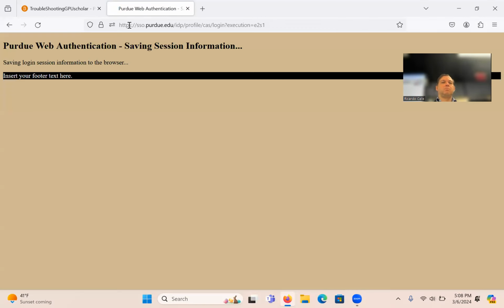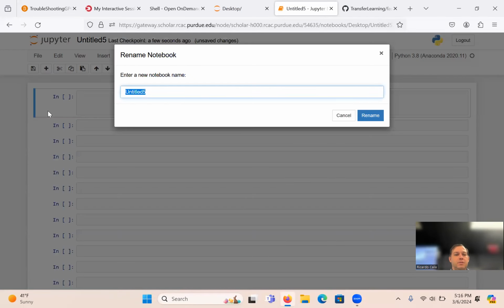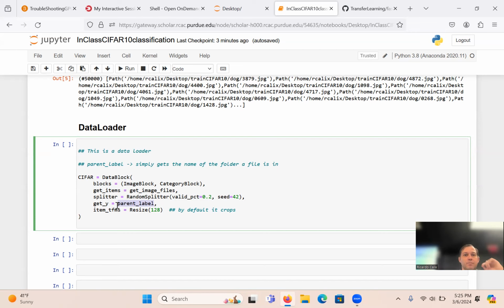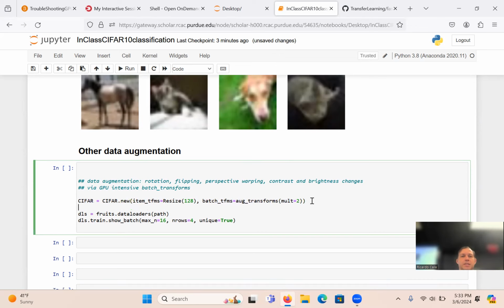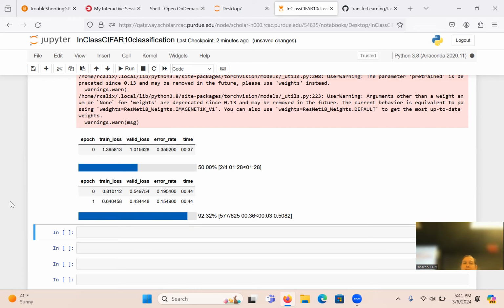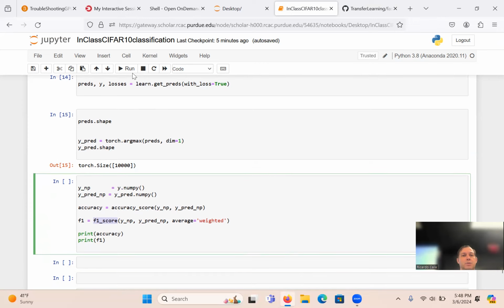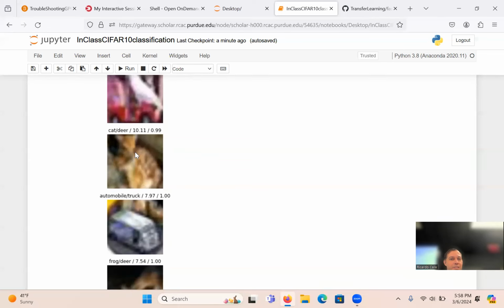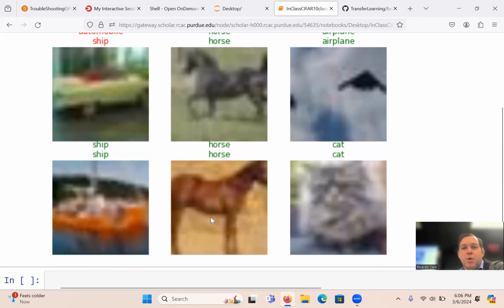Fine-Tune an image classifier with your own data, ResNet, and Fastai